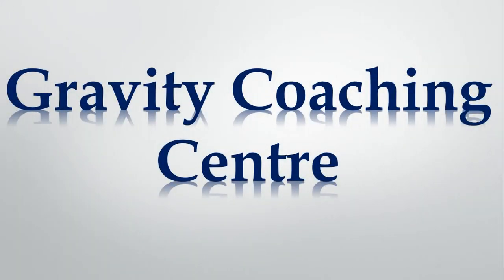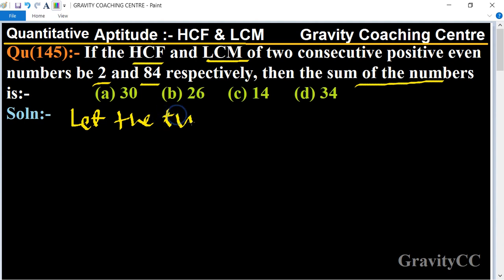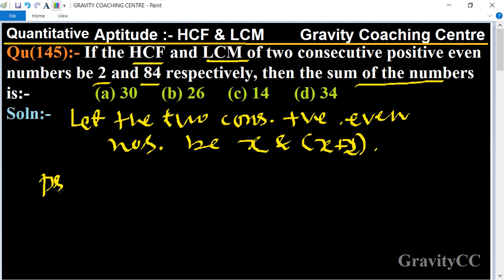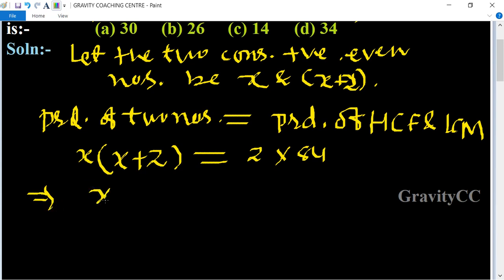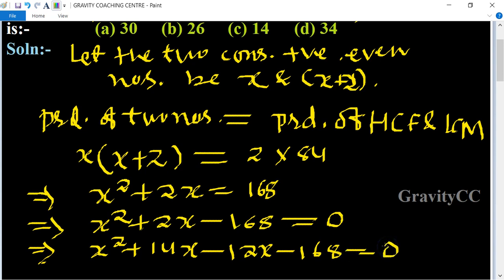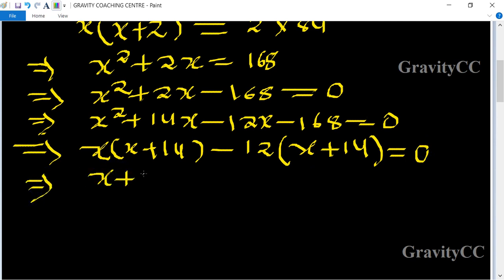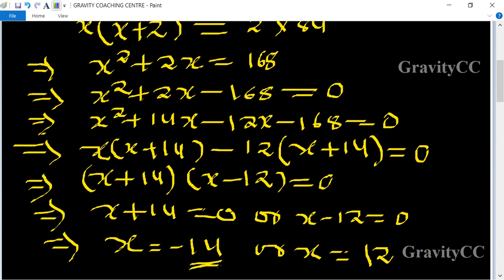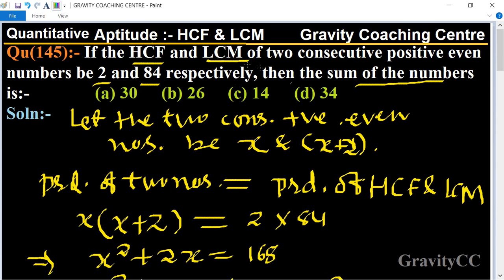Q145 | If the HCF and LCM of two consecutive positive even numbers be 2 and 84 respectively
Click on below Links for more Questions:-
Qu(145):- If the HCF and LCM of two consecutive positive even numbers be 2 and 84 respectively, then the sum of the numbers is:-